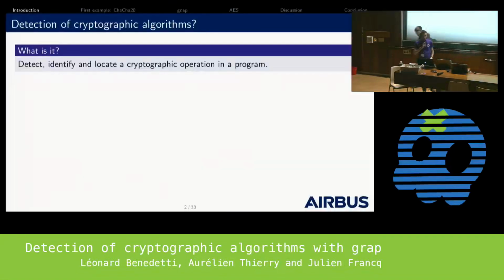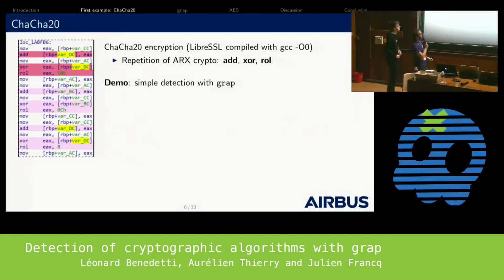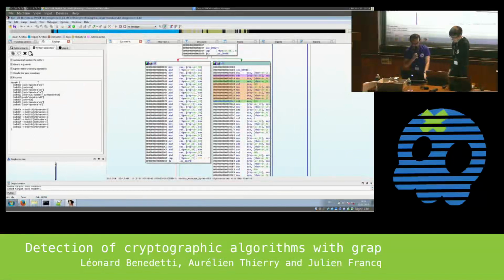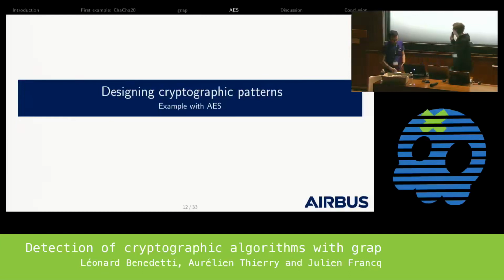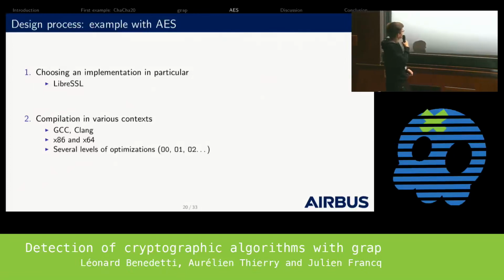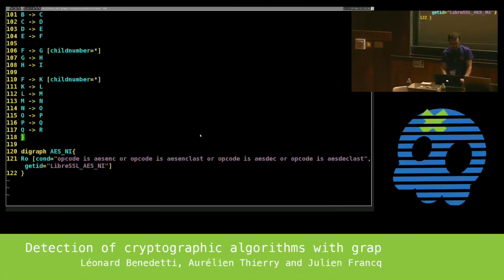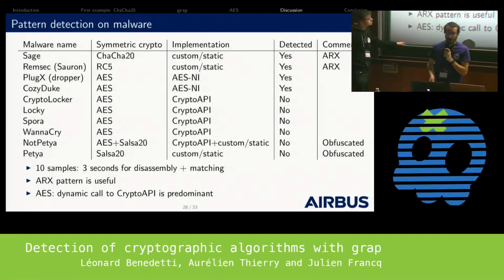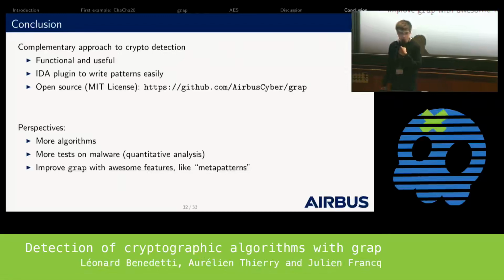Detection of cryptographic algorithms with grap